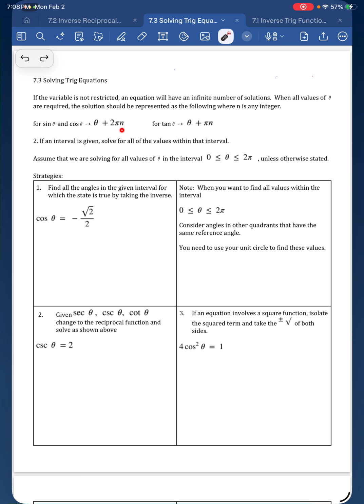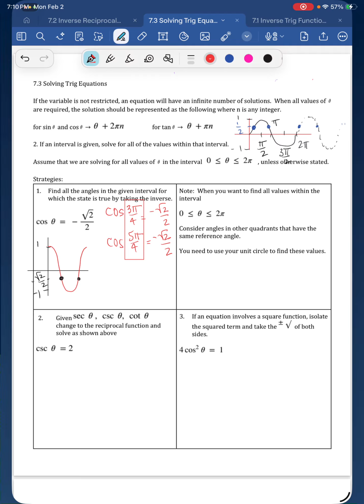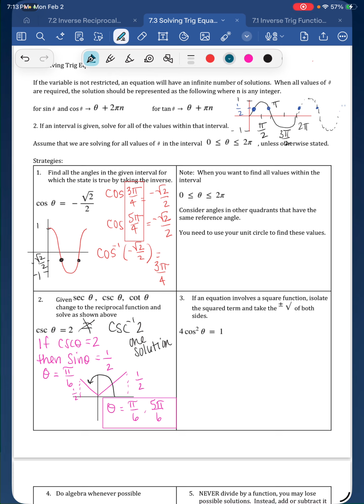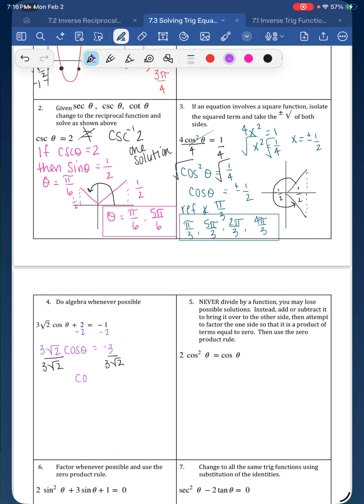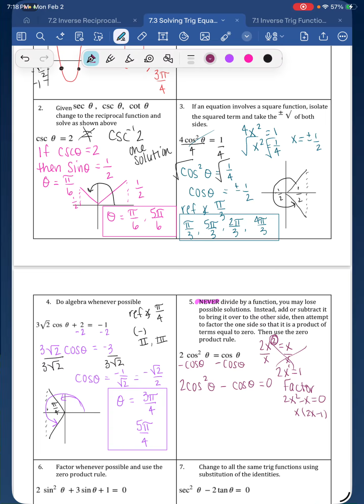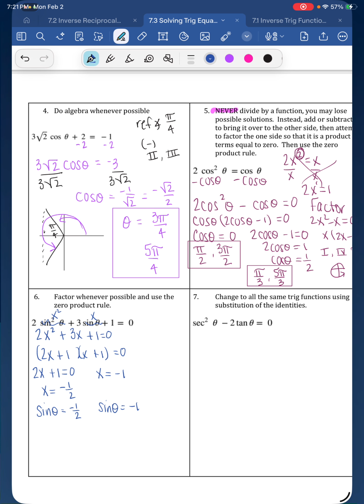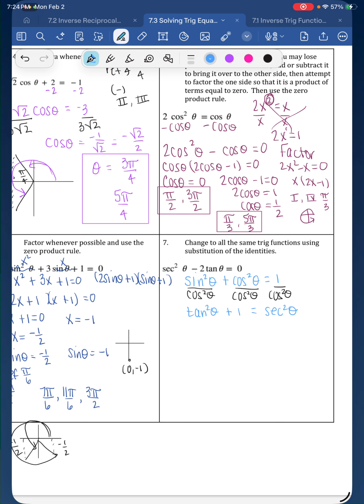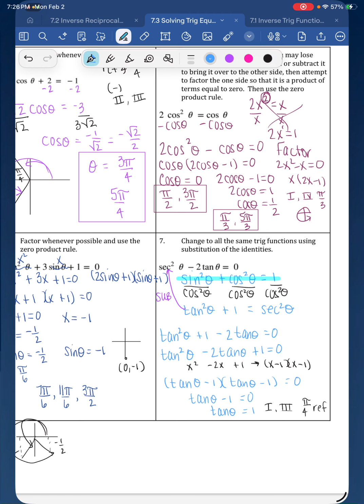7.3 Solving Trig Equations